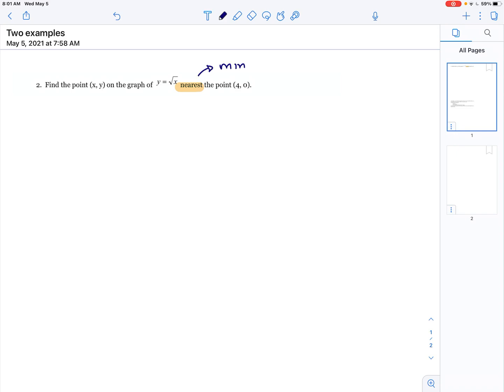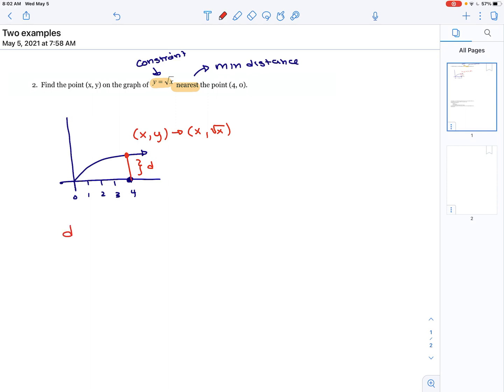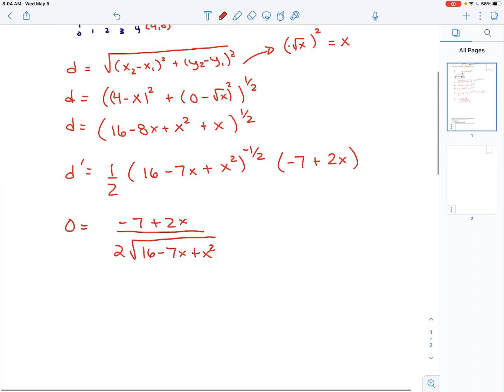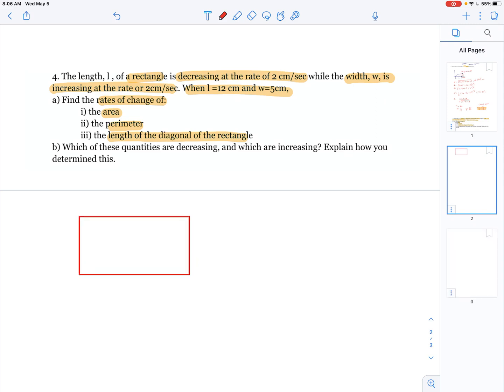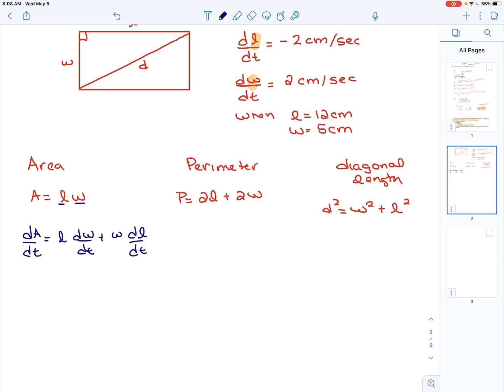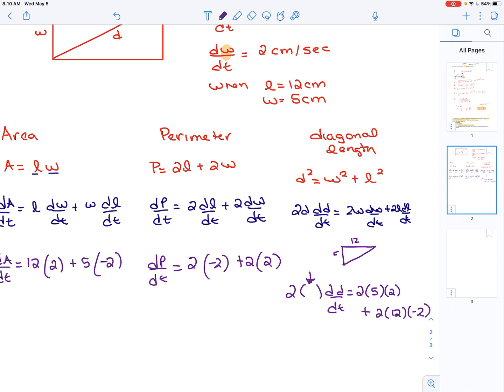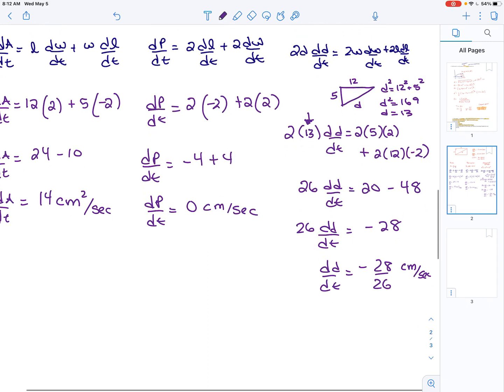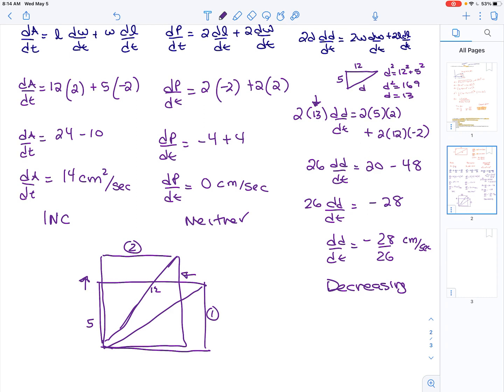Optimization and Related Rate example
Optimization questions and related rates questions in calculus.